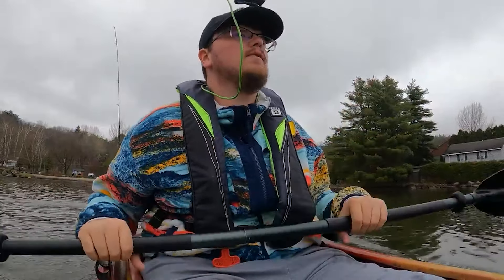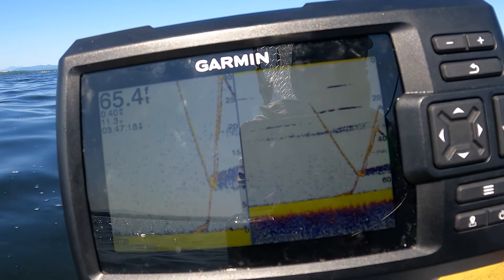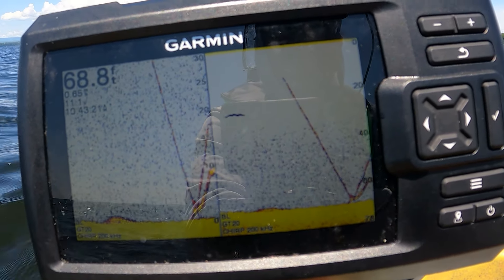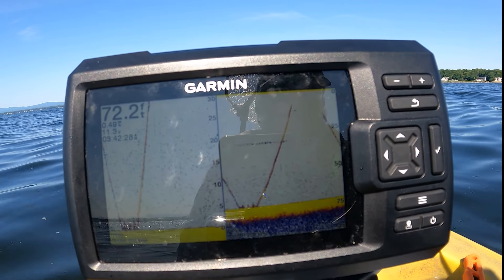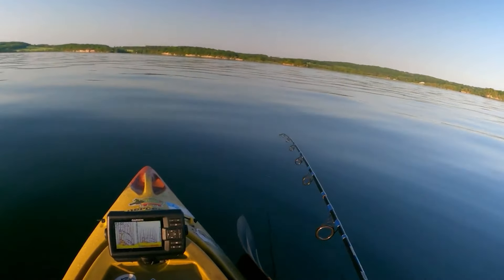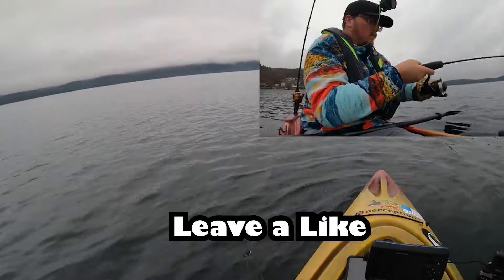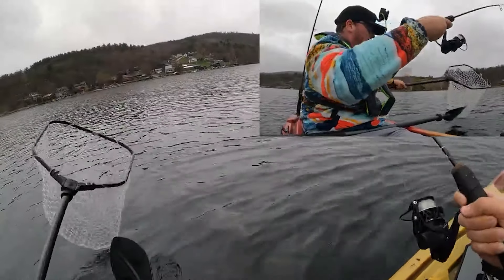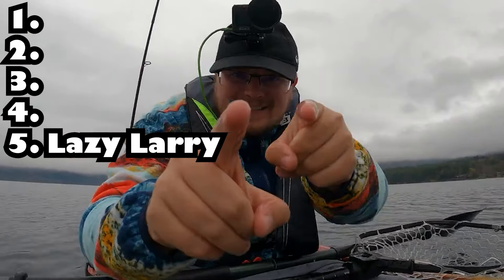Top 5 Most Exciting Types of Lake Trout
Dive into more exciting videos:
Discover more about FishnFX Rods!:
Support conservation efforts so we can cherish nature for generations to come!